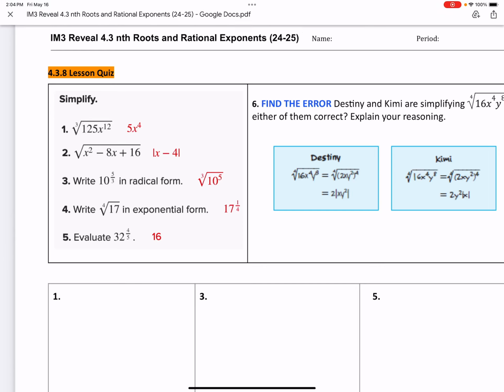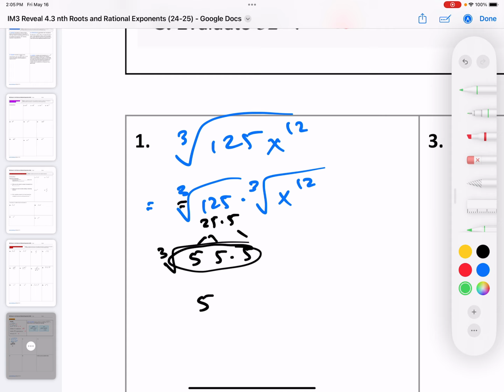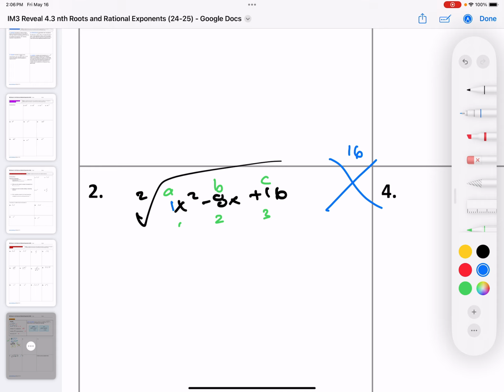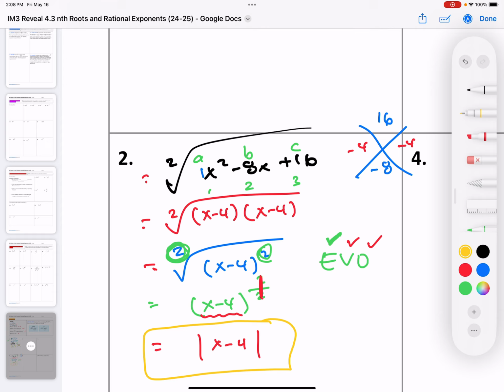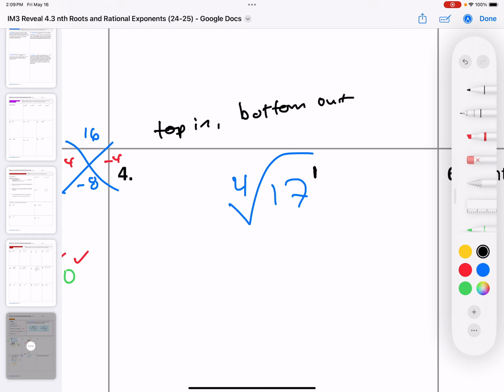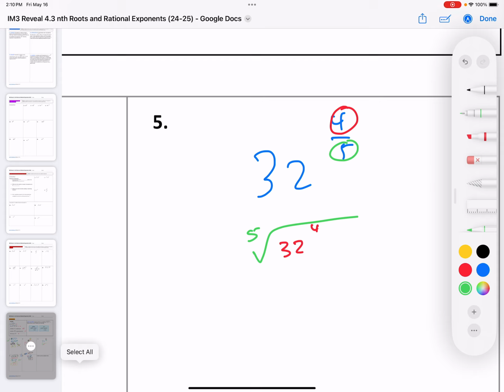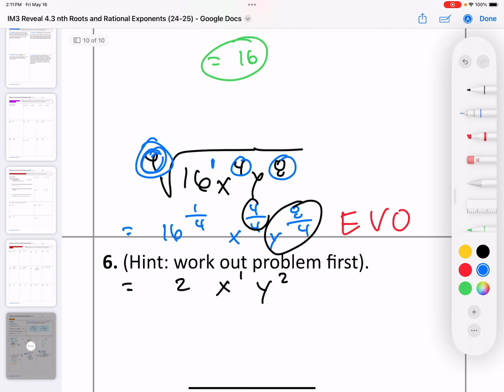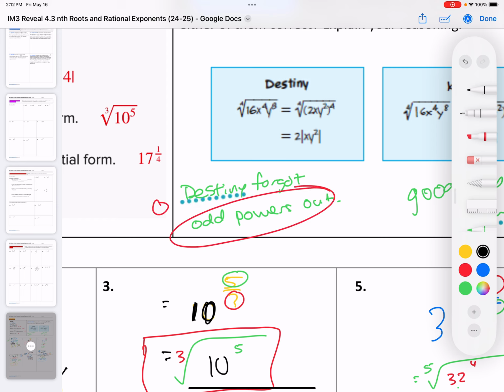Reveal IM3 4.3.8 Lesson Quiz Rational Exponents